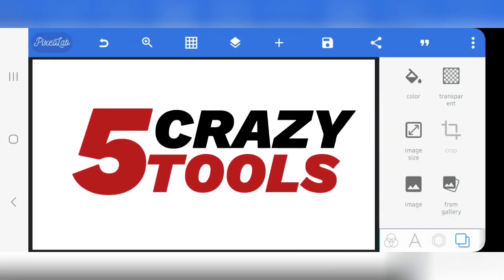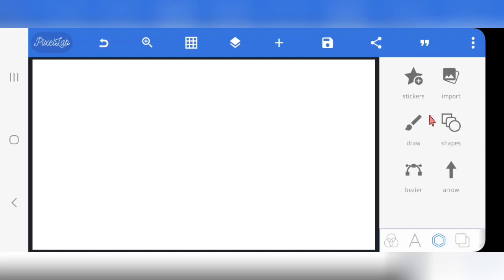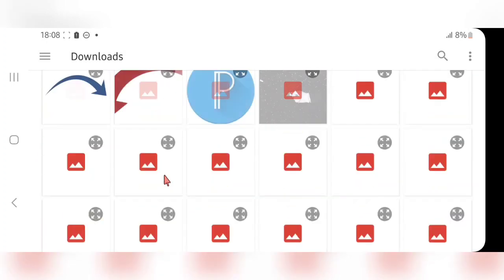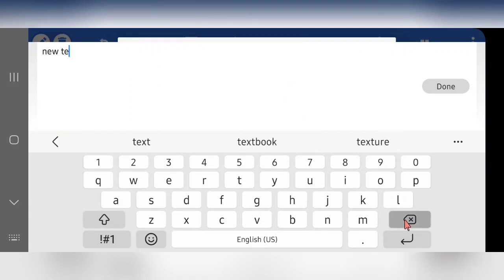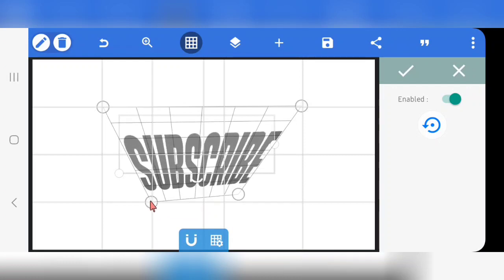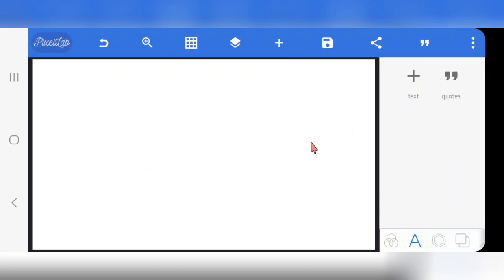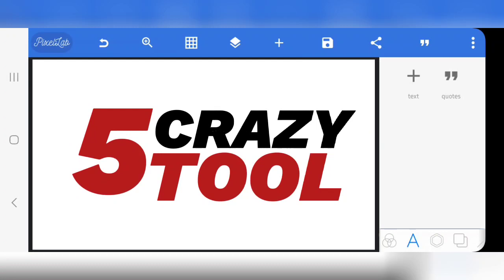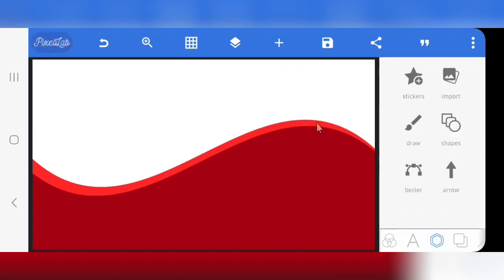5 most POWERFUL & CRAZIEST Tools on PIXELLAB : These tools will BOOST your design game.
These 5 Pixellab Tools will skyrocket and change your design game like Night and day and leave people wondering if you use phone or PC to design

Sounds effect credit: @Cinematiclibrary93